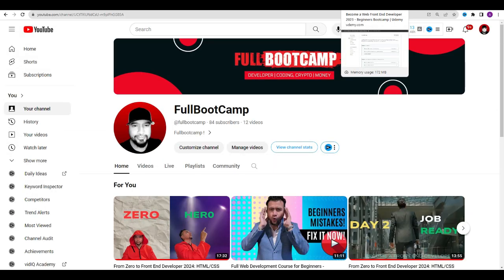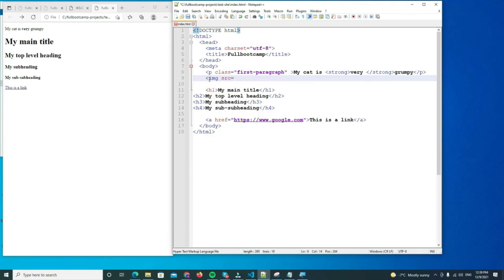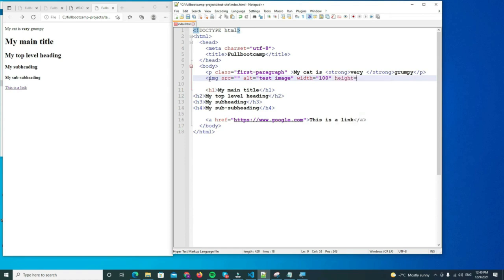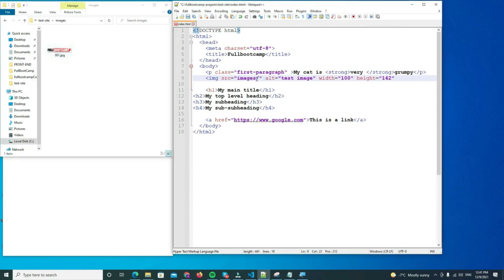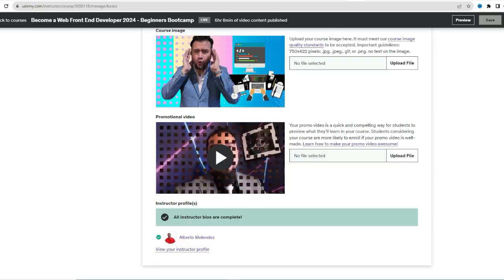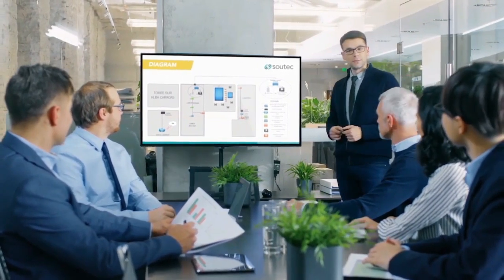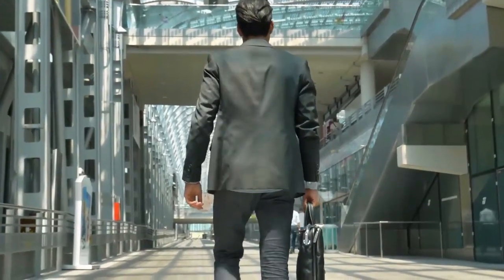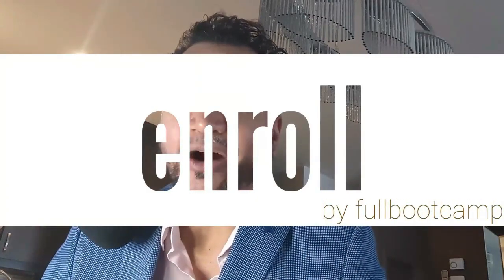How to Become a Web Front End Developer 2024: Beginners Bootcamp Lecture 5-18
Build a Solid Foundation with HTML and CSS Full Bootcamp: Objective: Master the fundamentals of HTML and CSS to create well-structured and visually appealing web pages. Understand the role of HTML in creating the structure of a webpage and use CSS to style and enhance its presentation. Get job-ready as a Web Front End Developer.

Harness the Power of Bootstrap for Responsive Design: Objective: Explore the capabilities of Bootstrap to efficiently design responsive and mobile-friendly websites. Learn to leverage Bootstrap's grid system, components, and utilities to create a seamless user experience across various devices.

Dynamic Web Front End Developer with PHP: Objective: Dive into server-side scripting with PHP to make your websites dynamic and interactive. Understand how PHP integrates with HTML and learn to handle user input, process forms, and dynamically generate content, laying the groundwork for more advanced web applications with this bootcamp.

Implement User Authentication with Login and Signup Functionality: Objective: Develop practical skills in user authentication by implementing secure login and signup functionalities. Explore PHP's capabilities to handle user sessions, validate user input, and securely manage user data, ensuring a foundational understanding of user management in web front-end development bootcamp.

RoadMap to How to Become a Web Front End Developer

Get a full guide on how to becoming a Web Front End Developer and get all the chances on your side so you can land that job you have been dreaming of.